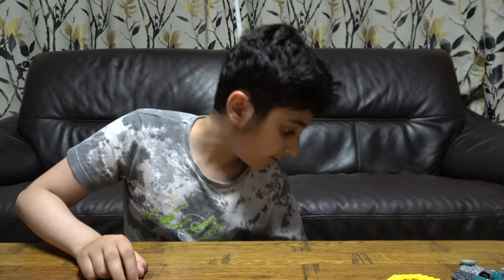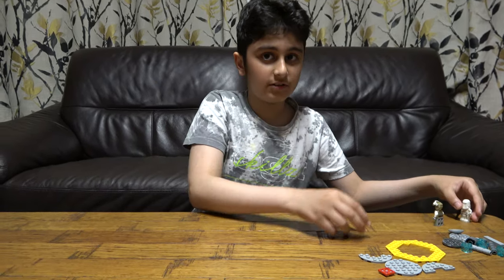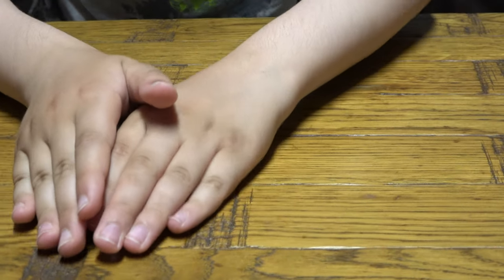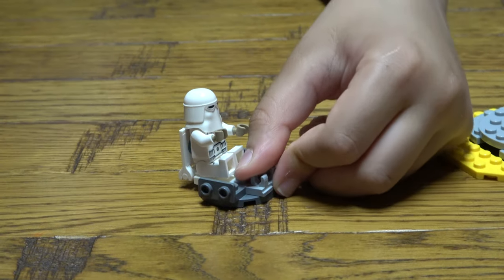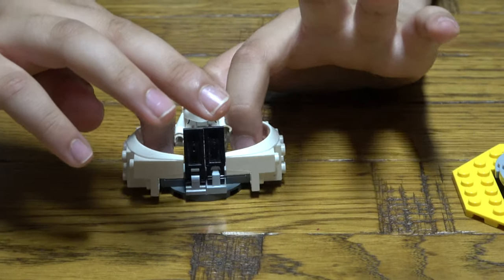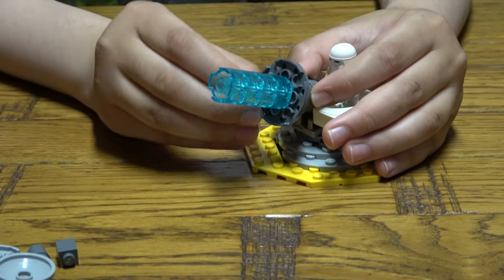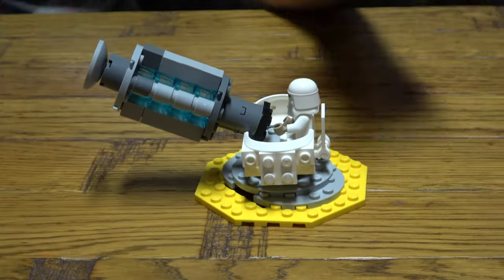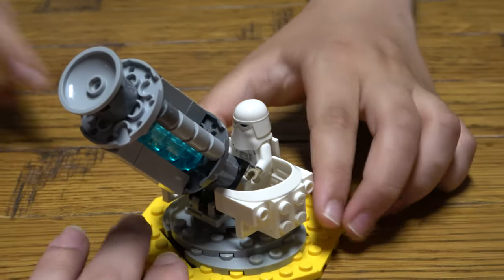Building an Ultimate Giant Star Wars Laser Cannon in 4K